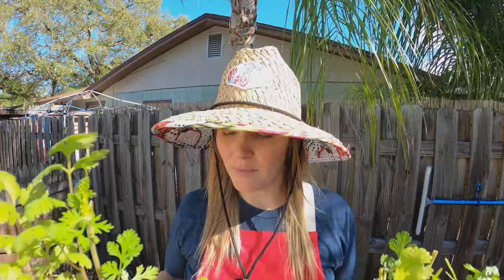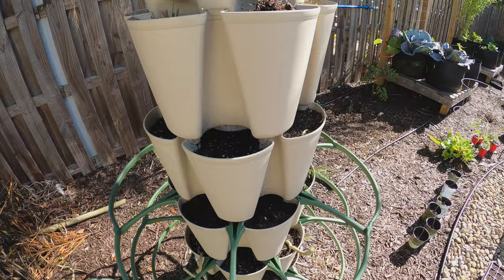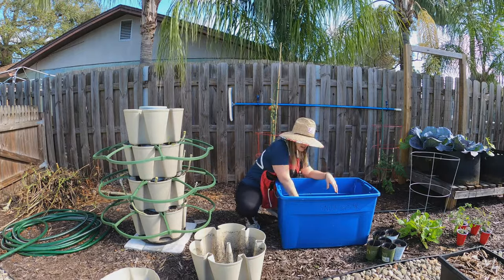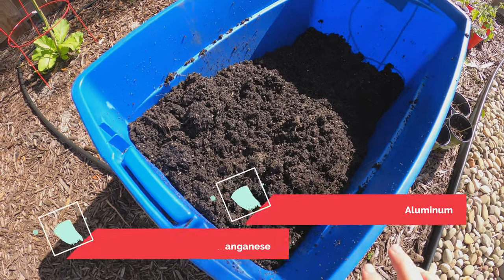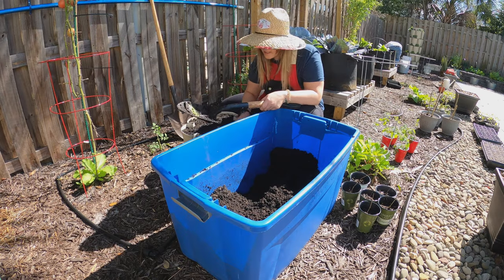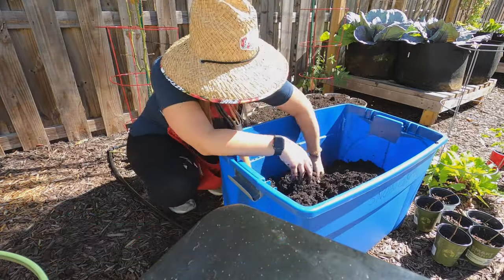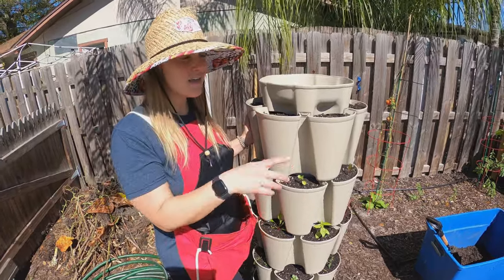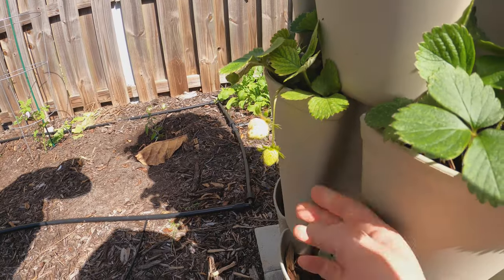How to Amend & Plant Your GreenStalk Vertical Garden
To purchase a GreenStalk Vertical Garden:
Kavu "Washtucna" Fanny Pack

Sensei Tools, Hori Hori Digging Knife

Seed Storage: Novelinks Photo Case 4" x 6" Photo Box Storage - 16 Inner Photo Keeper Photo Organizer Cases Photos Storage Containers Box for Photos (Clear)

Book: The Marvelous Pigness of Pigs: Respecting and Caring for All God's Creation by Joel Salatin:

Hemlock Hat Co. Straw Hat (Pink Dragon)

Hemlock Hat Co. Straw Hat (Ashbury)

Superfood Microgreens Mix:

Arugula Microgreens Mix:

Super Spicy Microgreens Mix:

MicroGreens Trays: